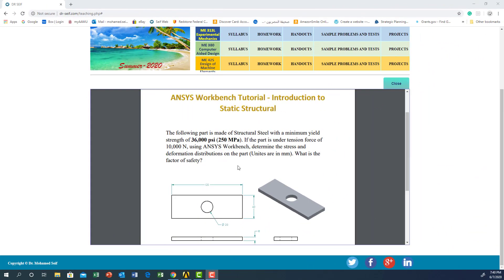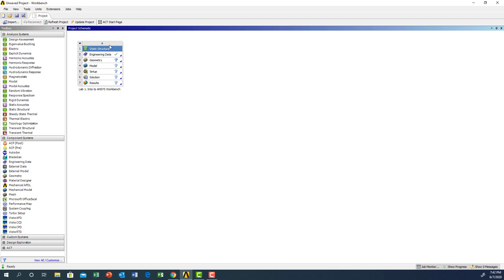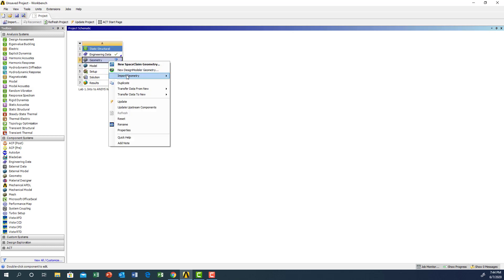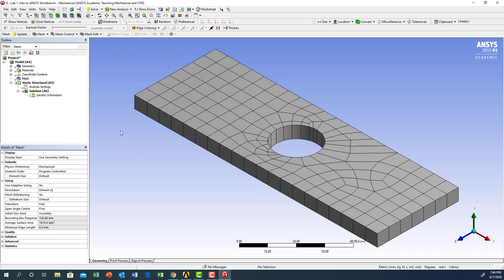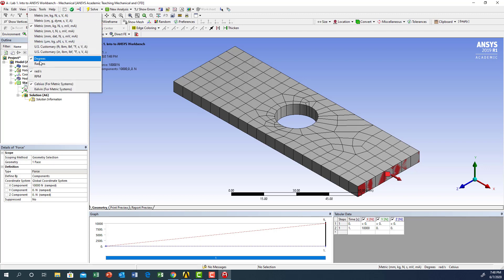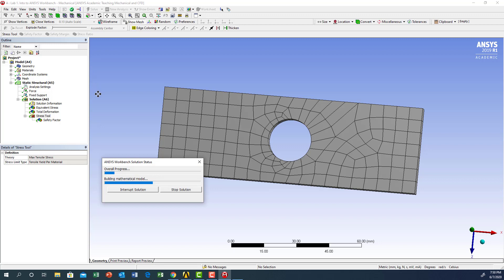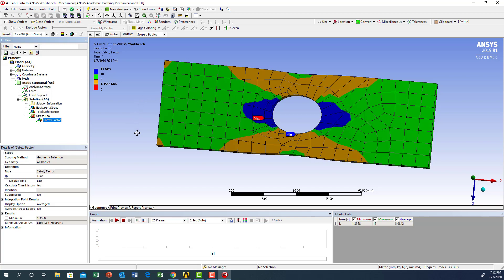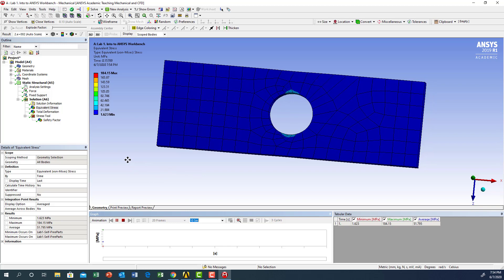ANSYS WORKBENCH TUTORIAL -Introduction to Static Structural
This lab concentrates on the basics of running ANSYS Workbench 2019. The work covers determining the factor of safety, stress distribution, and deformation distribution.